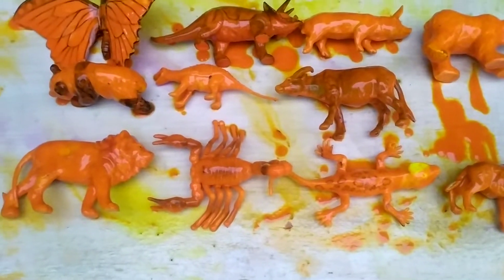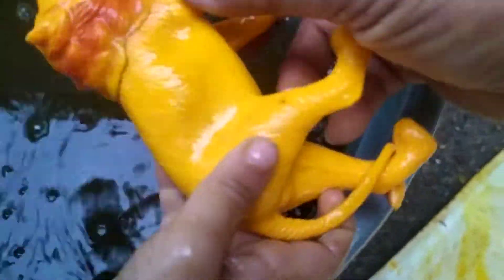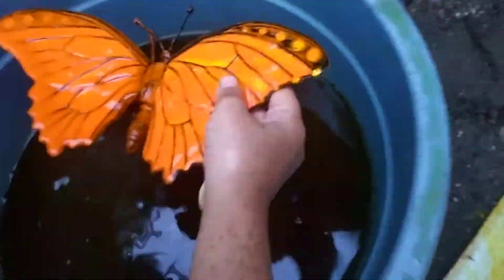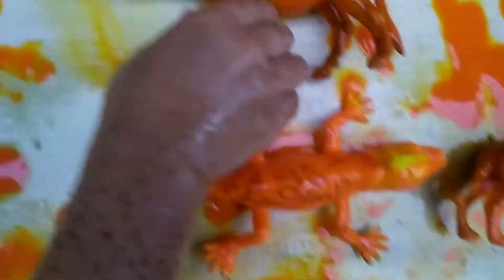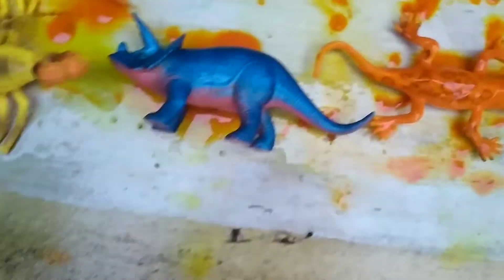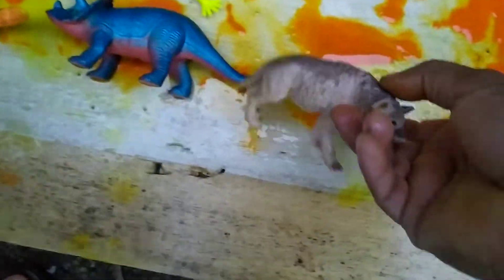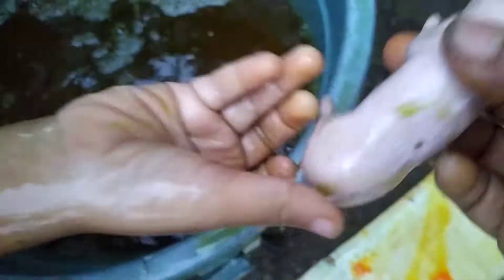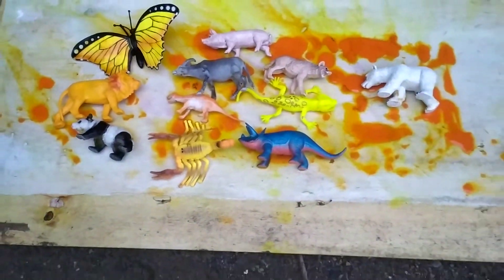hunting found zoo animal colour, tiger, lion, sheep, horse, bear, giraffe, cow, buffalo, dog, pig